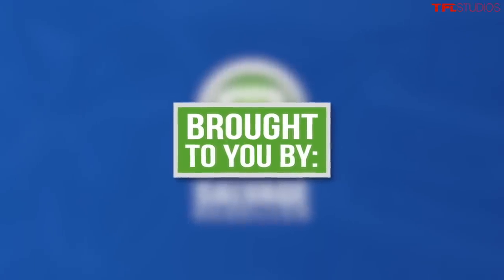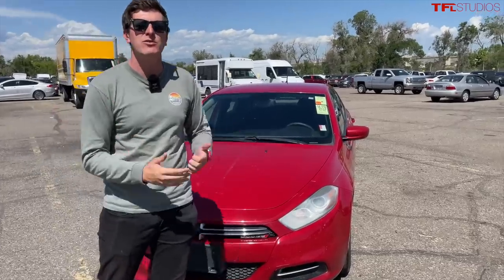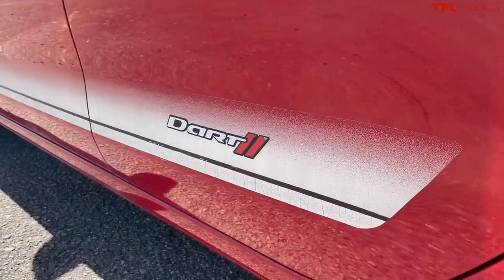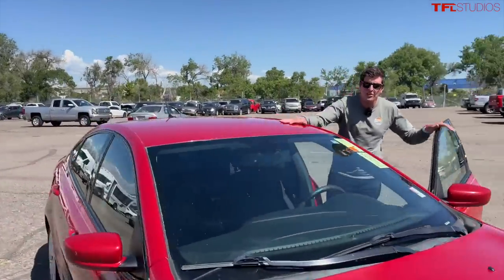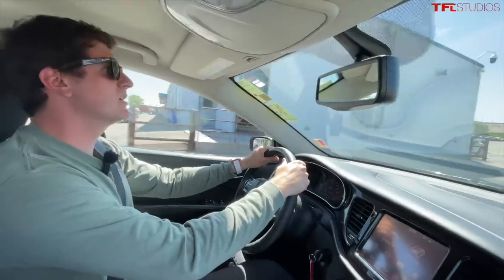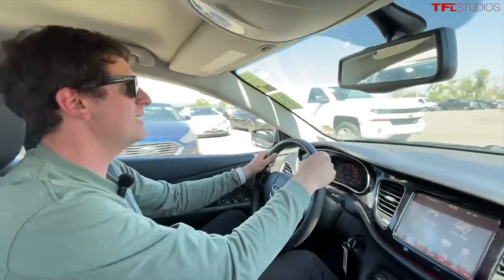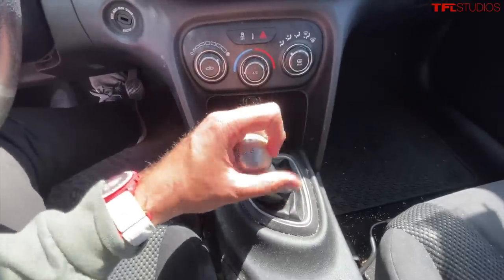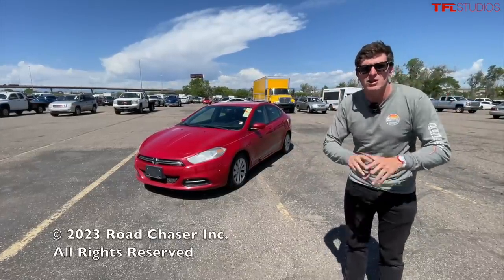The Sad Story of The Car You Should Never Buy!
Register today at SalvageReseller.com and start bidding on salvage auto auctions without needing a dealer license. Go find your salvage car gem now!

In this video we go in depth with the Dodge Dart, a great looking car with some neat options on paper but didn't last in reality.